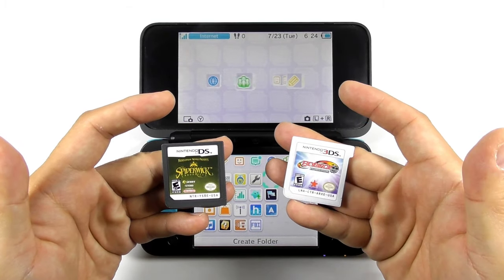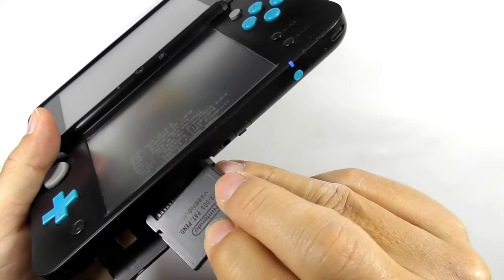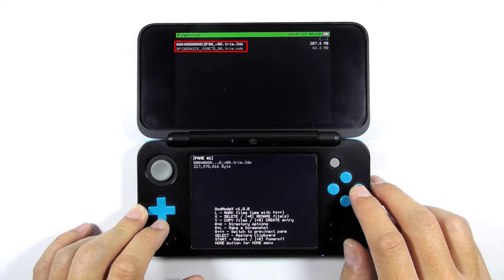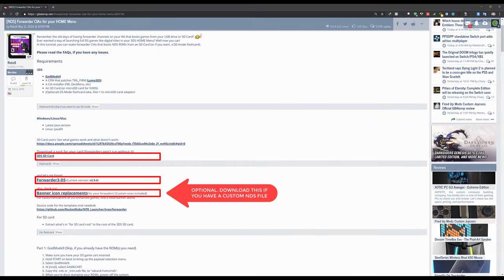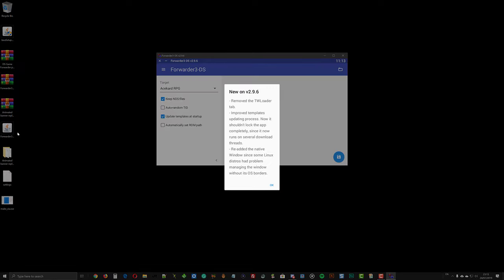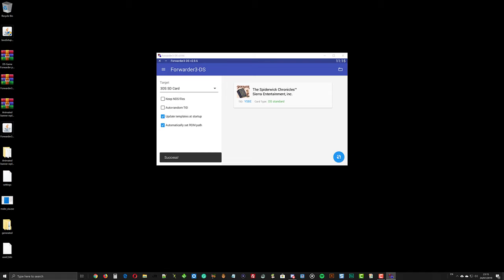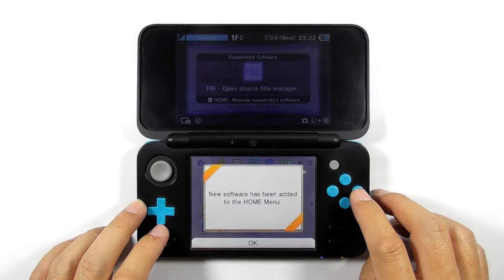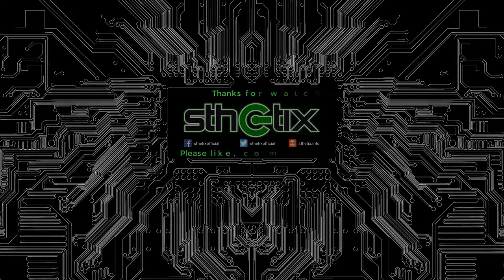How to dump NDS and 3DS game cartridge and convert it to CIA format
This video will show you how to dump your very own NDS and 3DS cartridge using your modded 3DS console
LINKS

MUSIC

CREDIT

Robz8
d0k3